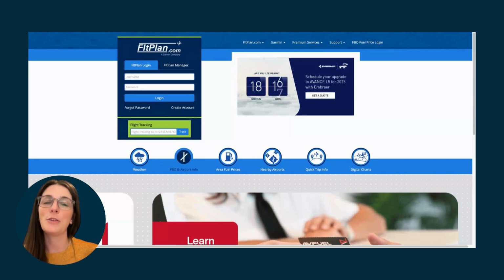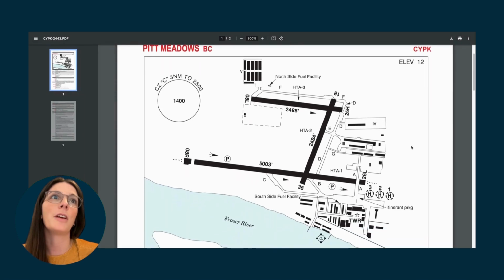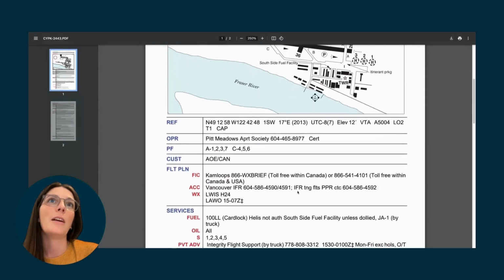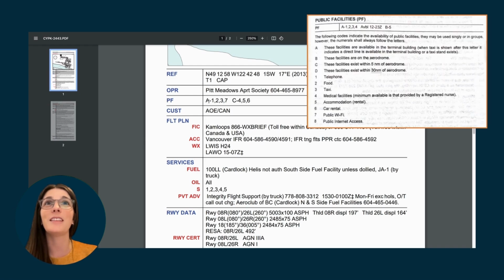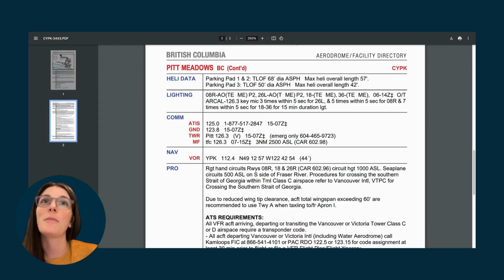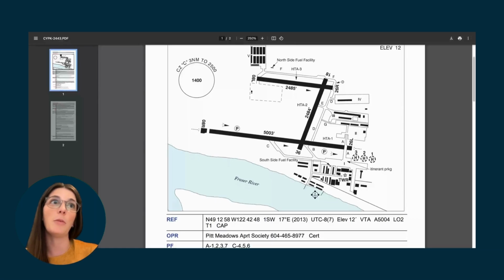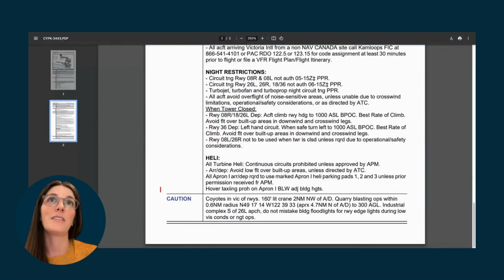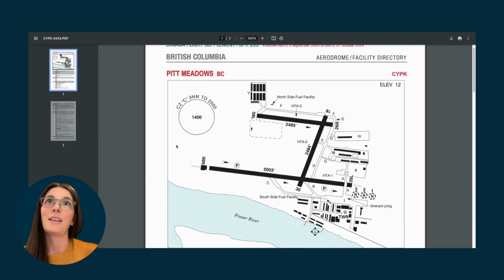Learn How to Read and Interpret a Canada Flight Supplement (CFS) Page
Want to learn how to read and interpret a CFS (Canada Flight Supplement) page? We’ve got you covered! This video is where we break down the key information you need and what information you get to ignore!